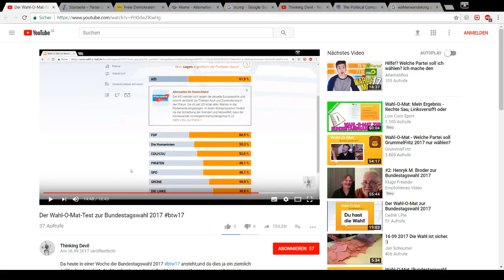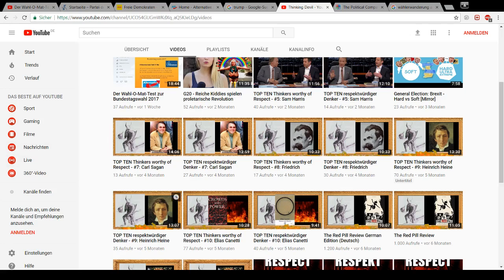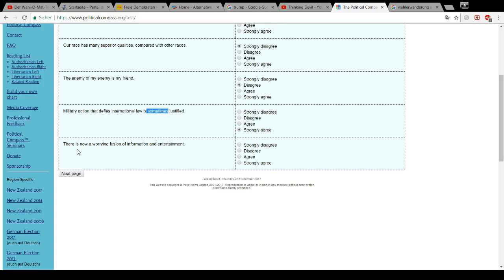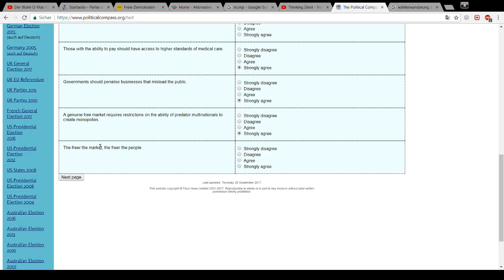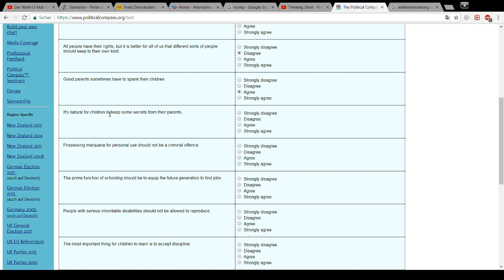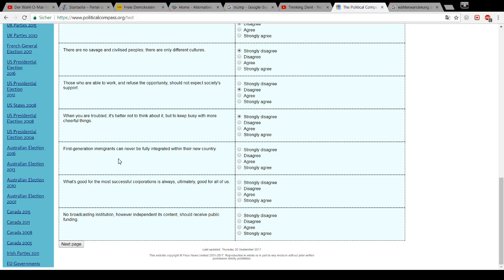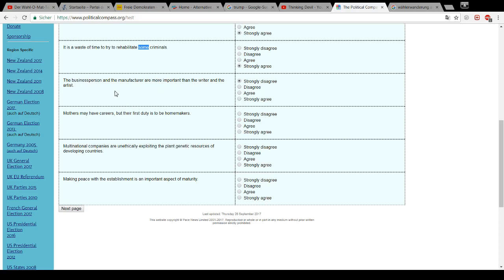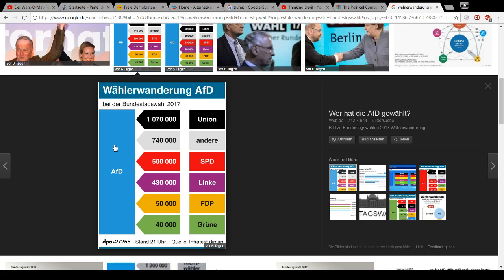Political Compass of an AfD voter - German Federal election 2017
Hello everyone.
As you may know, we just had our federal elections in Germany two weeks ago. The Wahl-O-Mat test has clearly pointed me in the direction to vote the AfD (Alternative for Germany), the ONLY real opposition party to the current lawless "refugee"-policies under Merkel.
The "far-right" accusation is constantly being thrown around by media & politicians against the AfD and their voters.
As a more or less proud AfD voter, I thought now would be a good time to do the Political Compass test once again to see how far right I really am now. Spoiler alert: Last time I did the test a few years ago, I was positioned slightly to the left of Gandhi ...

Just did it for my German viewers, now the English version for my international viewers.
I answered the test unscripted and spontaneously, explained my thoughts here and there, but not with all points, otherwise it would have been a 5-hour video.
Therefore, I ask you to ignore any stuttering, er, hmms or other speech pauses which are abundant, as I unfortunately don't speak English freely very often.
But I'll work on it. Promise! :-)

Join us on Minds.com: ThinkingDevil
Join us on vid.me: Thinking Devil
Join us on gab.ai: ThinkingDevil